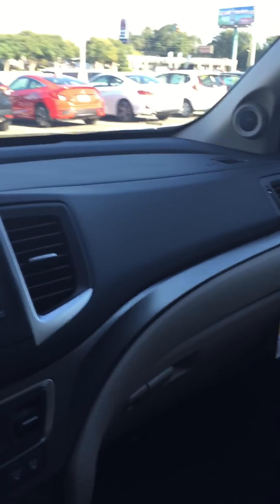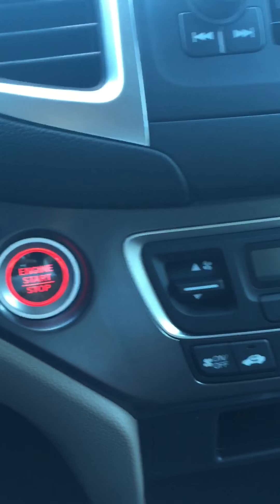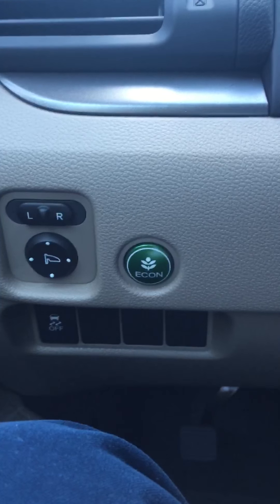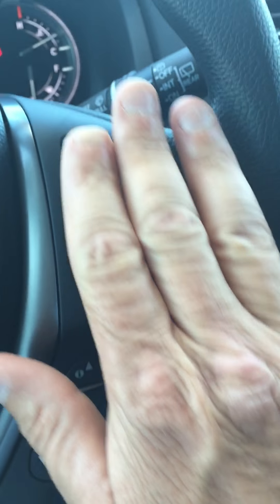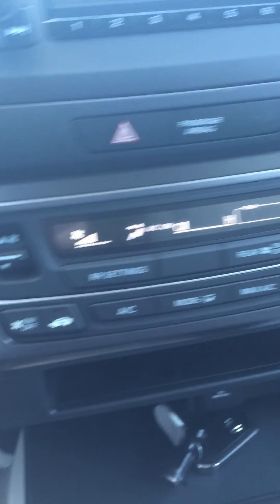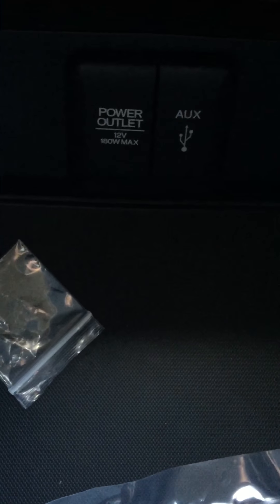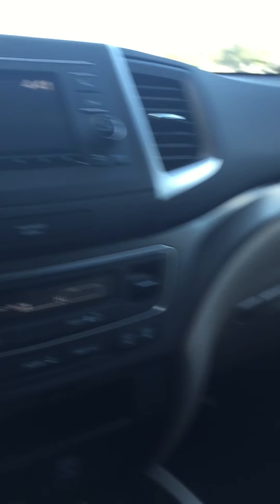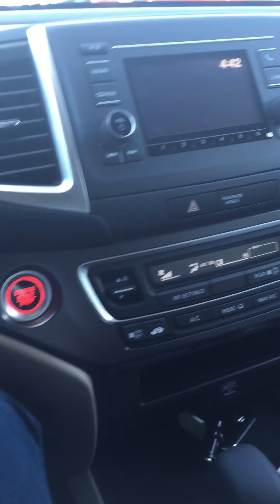Dotty Smith 2016 Honda Pilot LX